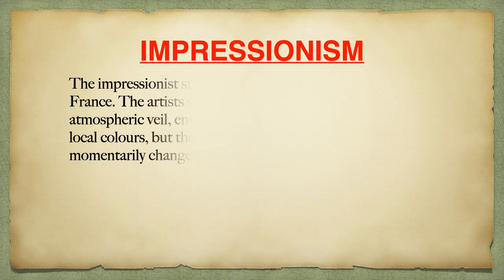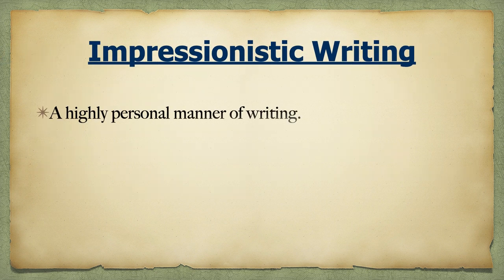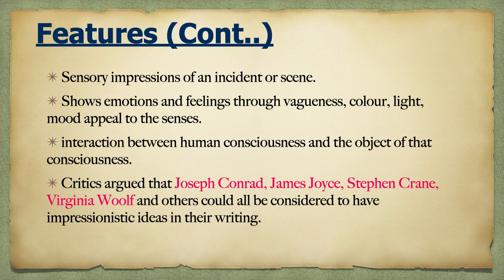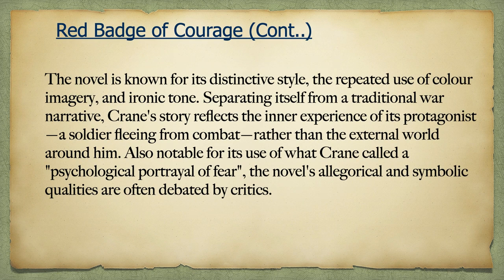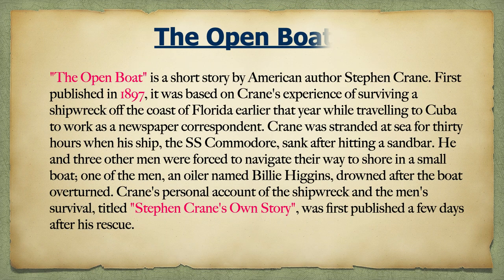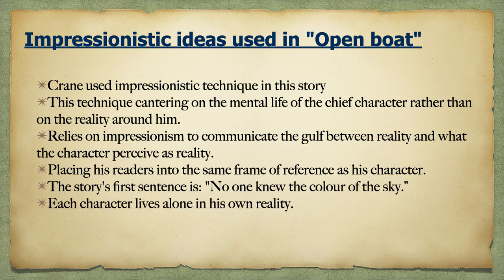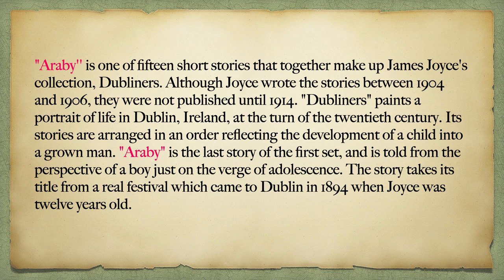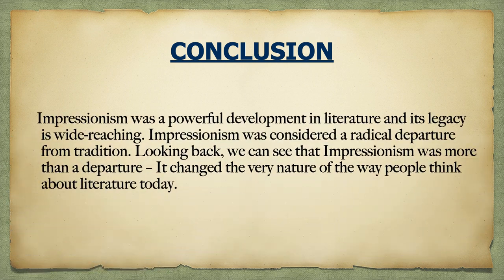Impressionism | Literary Movement